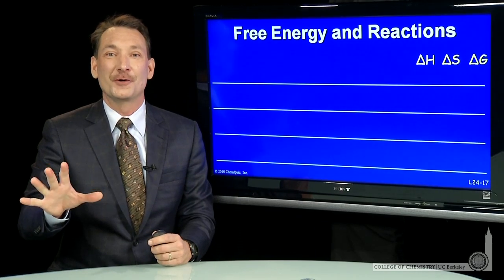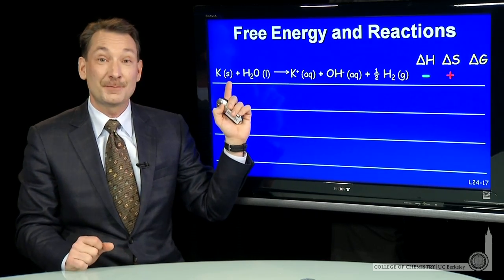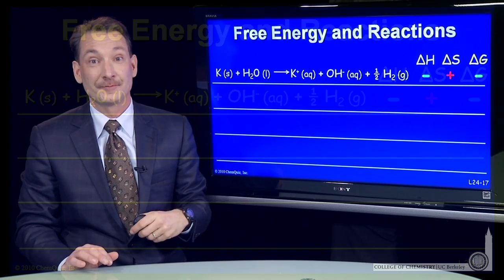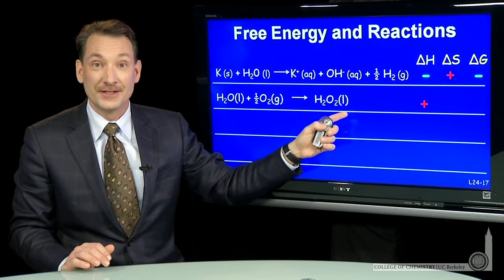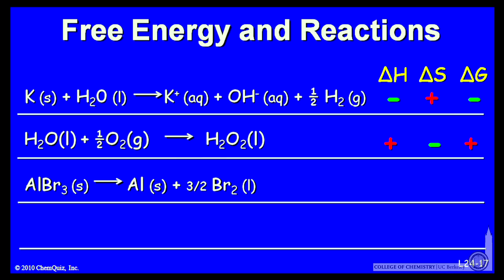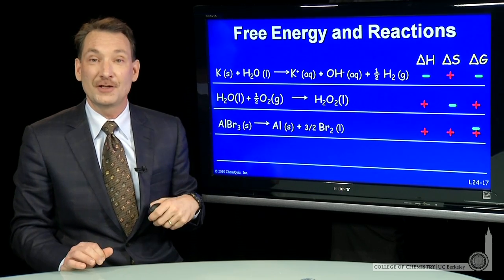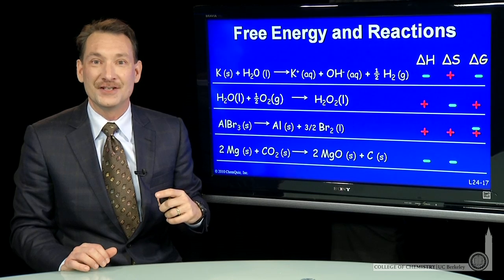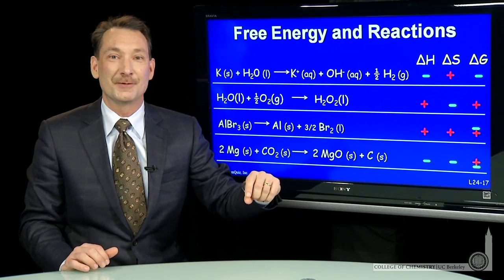Free Energy and Reactions